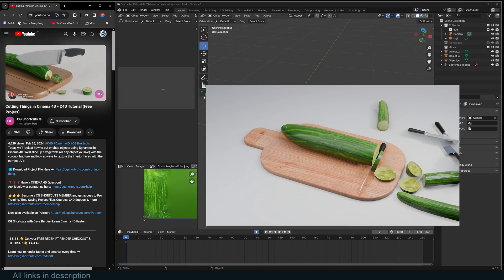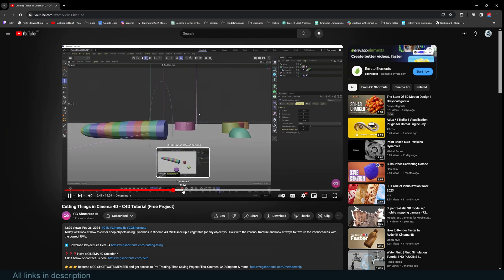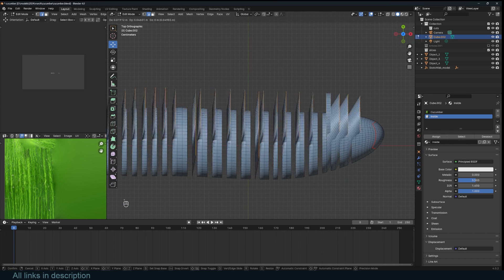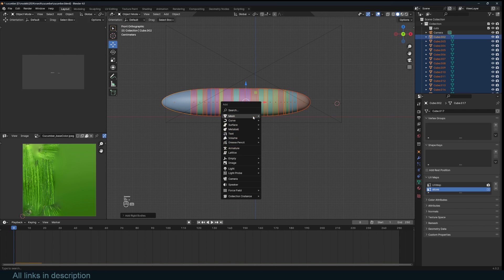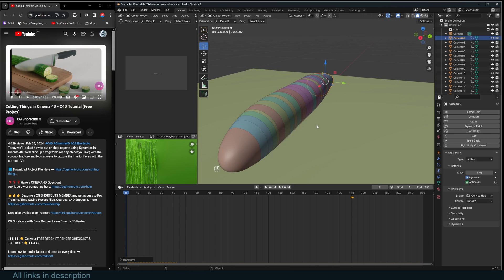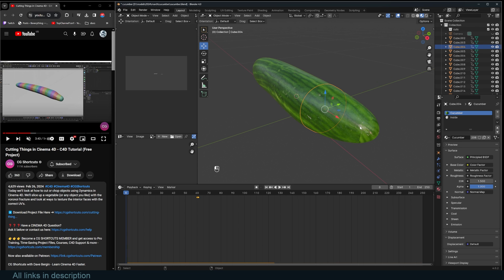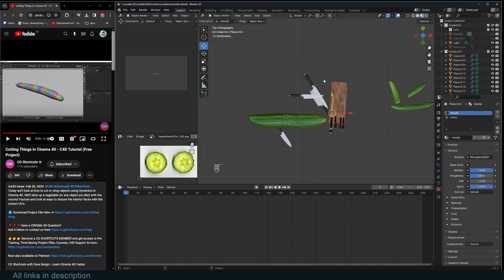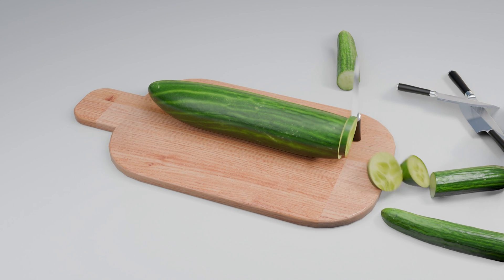cutting animation tips in blender